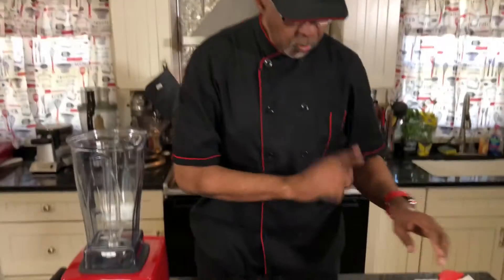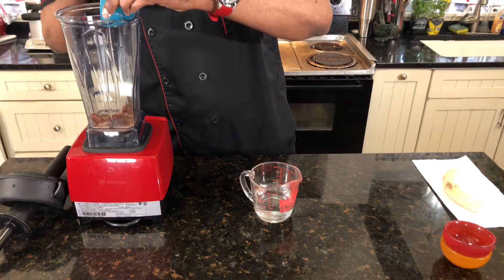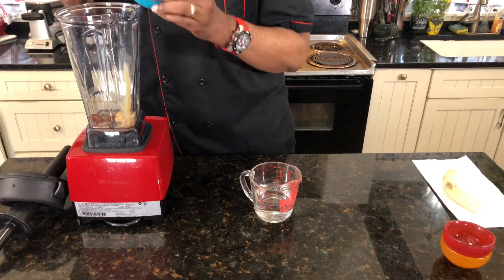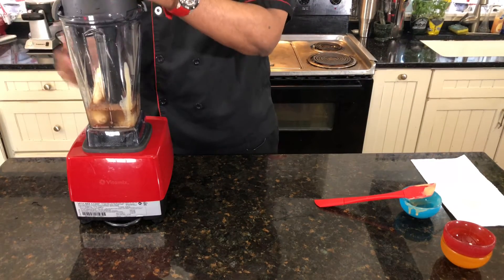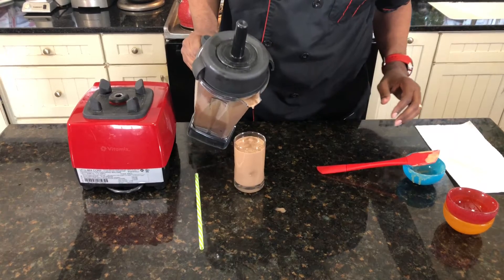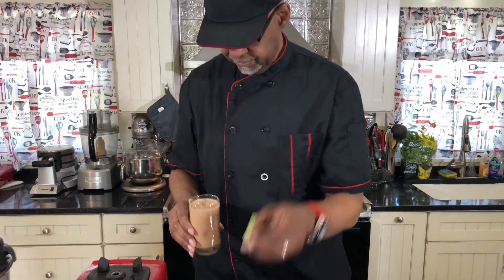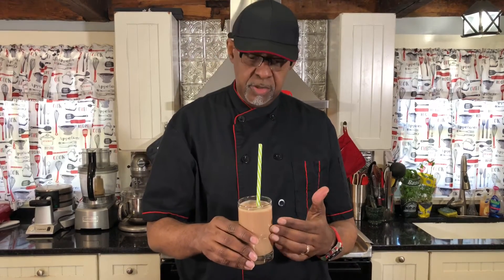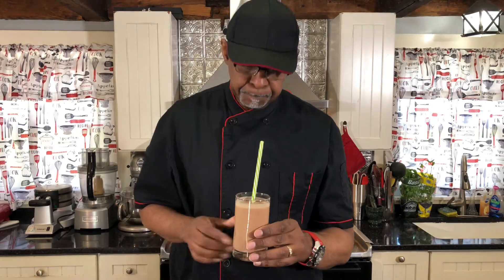Banana & Cacao Shake Before Exercise...(Part 2)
In this episode of The George Gee’s *LIVE* Cooking Show I’m sharing with you how to make a Banana and Cacao Shake ...(Slam Down this Workout Shake for energy before you exercise)

1 cup distilled water
1 tbs tahini
6 pitted dates
3 ts cacao powder
1 frozen banana

Add all ingredients to high powered blender for about 30 seconds...
Pour in a glass and suck it down with a straw sooo creamy and delicious!!!

Let us know what you like best about this Video

Smash the bell to get daily/weekly Brand New Recipes

*7* FREE Secret Family Recipes
Create Delicious Meals with BBQ Sauce